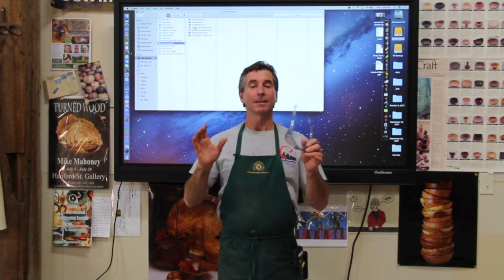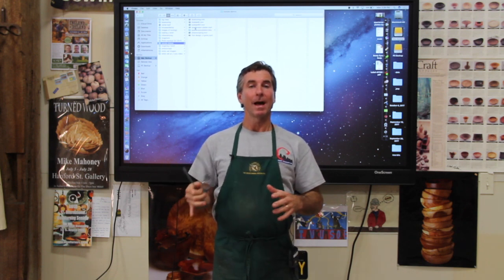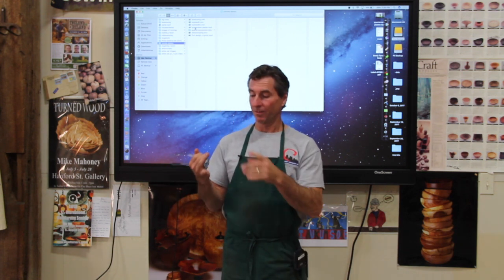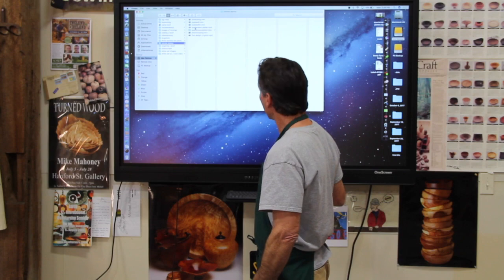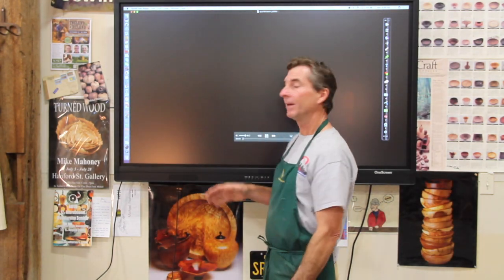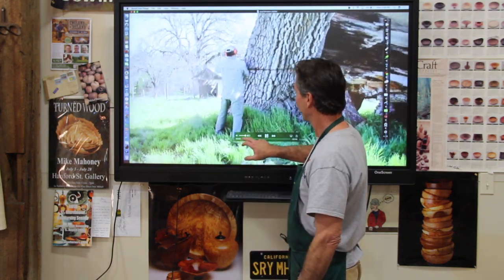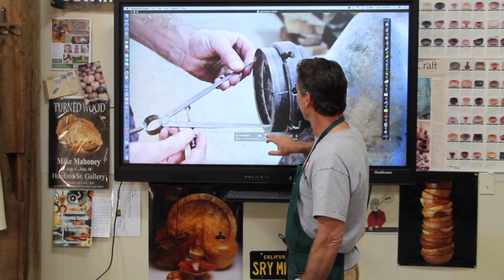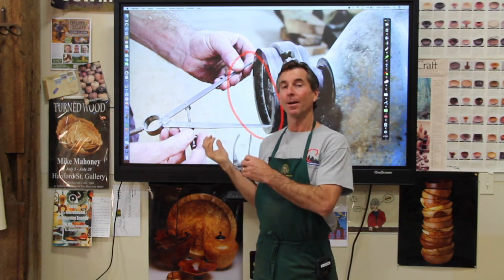Remote Demonstrations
Mike shows you how he does his remote demonstrations